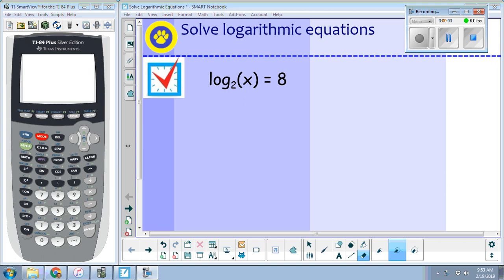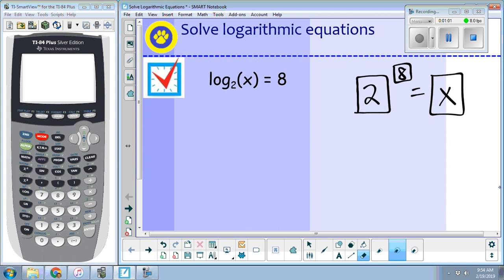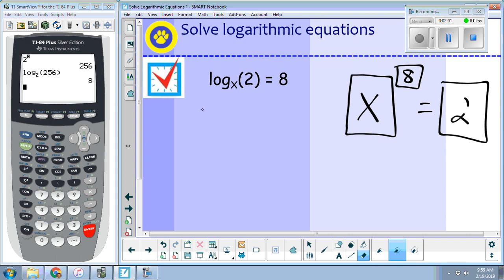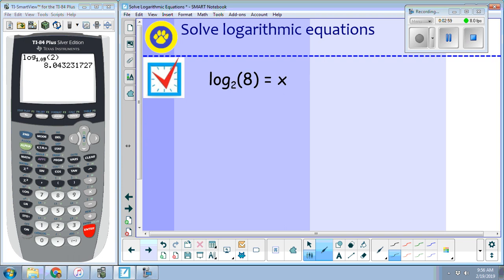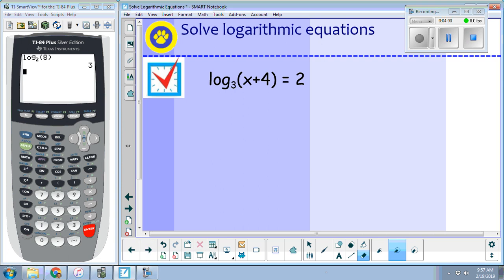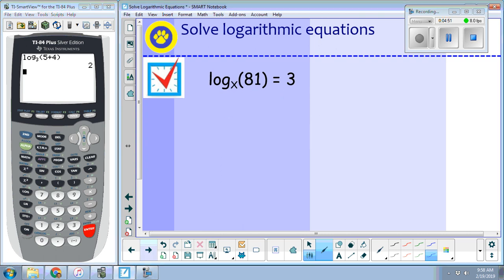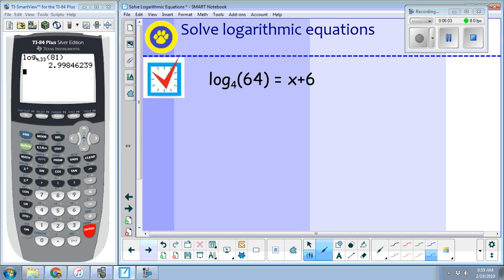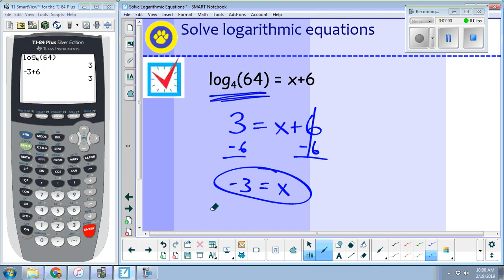How to solve logarithmic equations